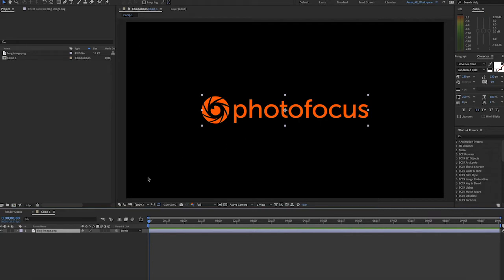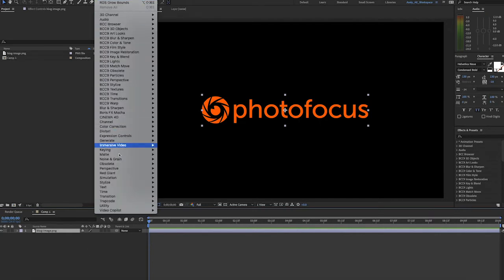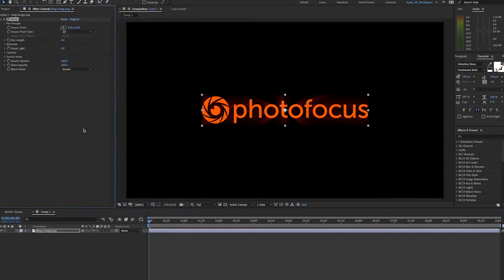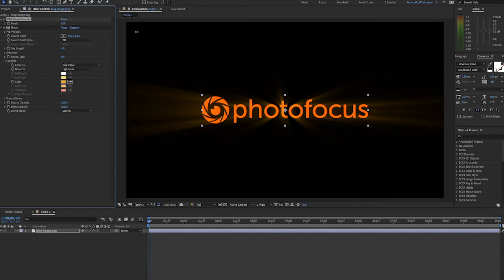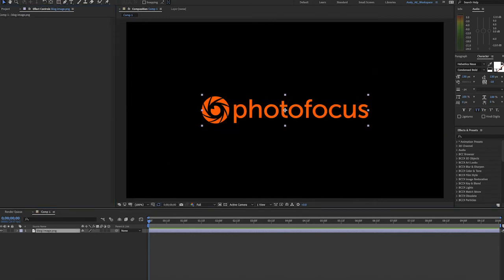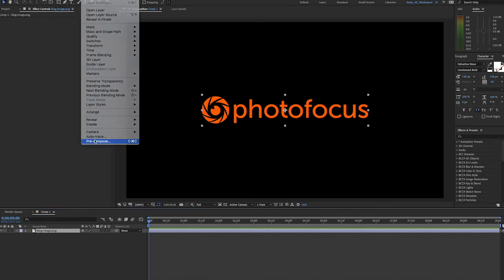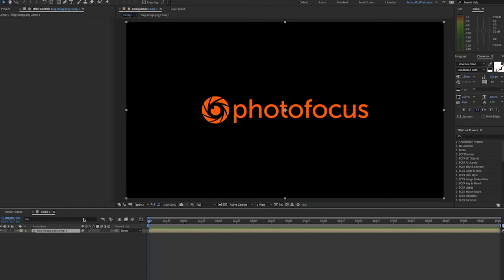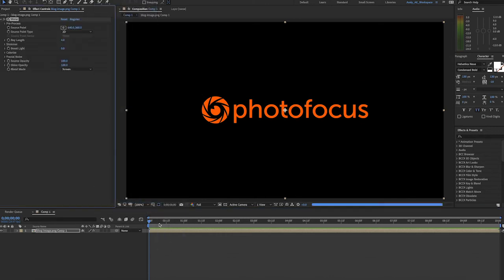After Effects Tutorial - Extend Effect Beyond Layer Boundary (Grow Bounds)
You’ll notice that some applied effects are constrained by the boundaries of the layer you place them on. By this, I mean that the effect stops at the edge of the layer and not the composition. But fear not! There a few easy ways to fix this.

The first method involves applying the RGS Grow Bounds effect to your layer. You can find this under Effect-Red Giant-RGS Grow Bounds. You must move the effect to the top of your Effects Controls panel (above the other effects) for your adjustments to be seen. Then, you can simply increase the pixel value of RGS Grow Bounds and watch your other applied effects begin to extend past the layer boundaries.

Another method is to pre-compose your layer. Select the option to move all attributes and create the pre-comp. Then, apply the effect to the pre-comp layer. You’ll notice that the pre-comp layer bounds now extend to the edge of the composition, so your applied effect will extend that far as well.